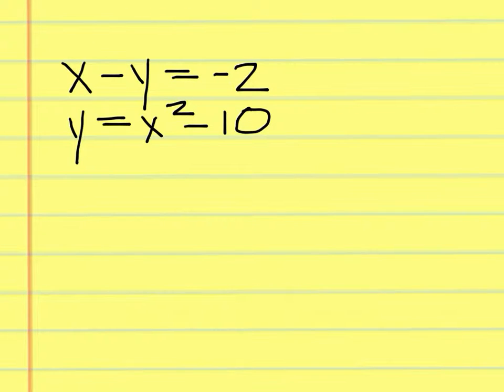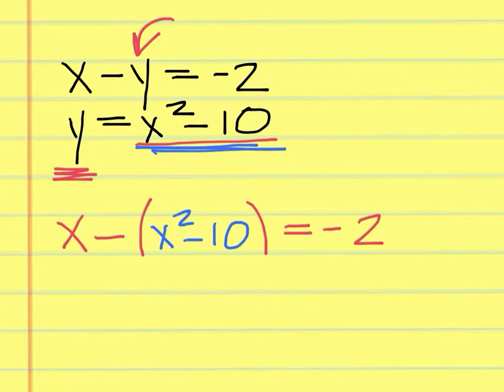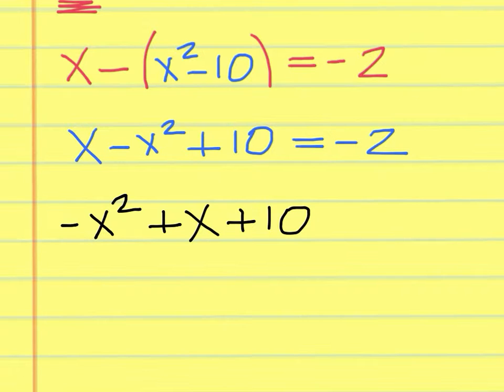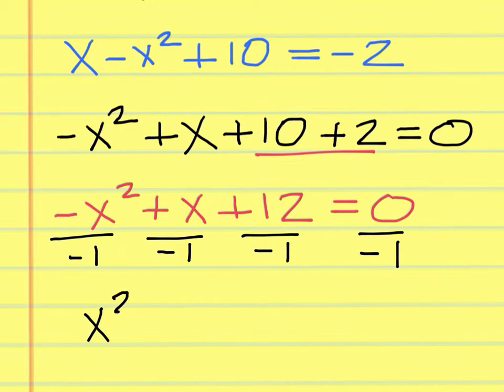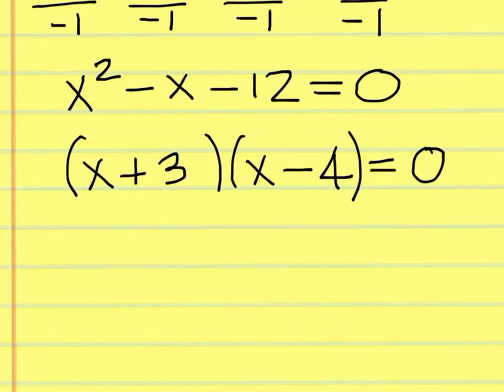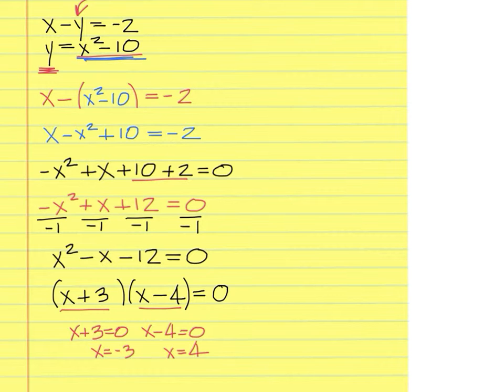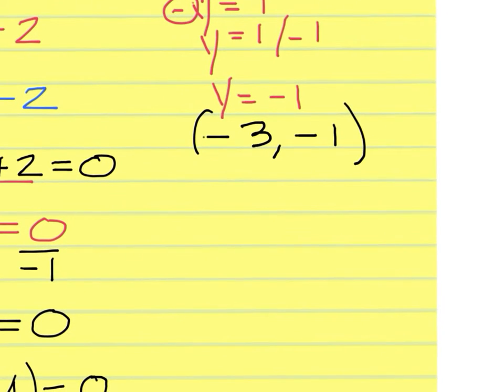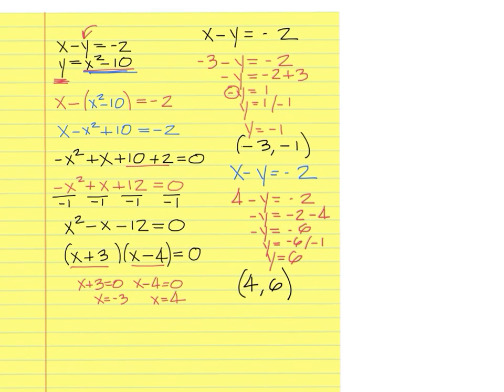Solve a Nonlinear System of Equations Video #3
Objective:
Solve a Nonlinear System of Equations